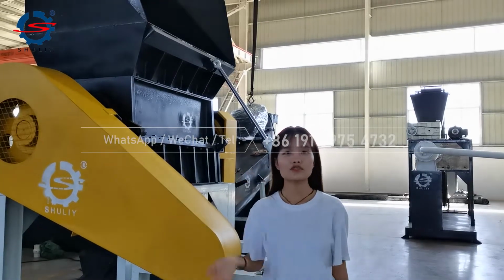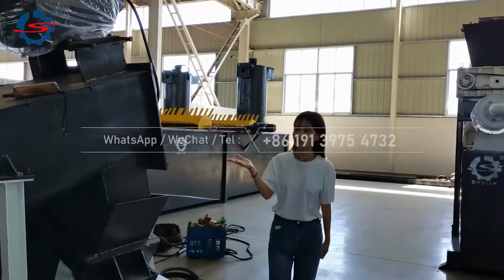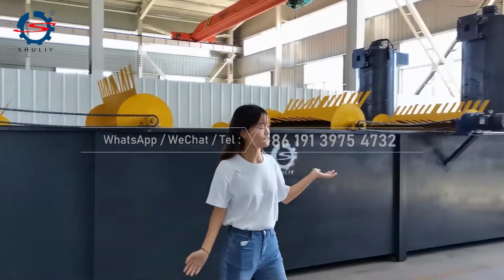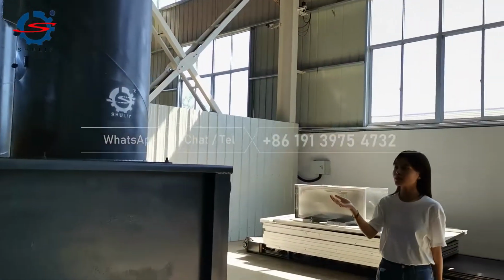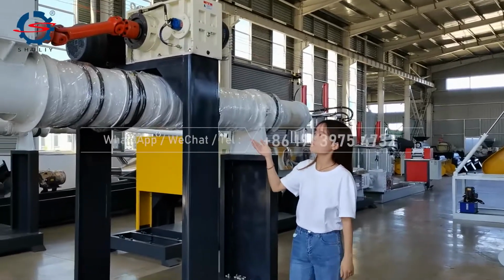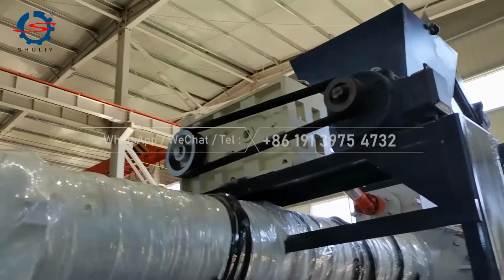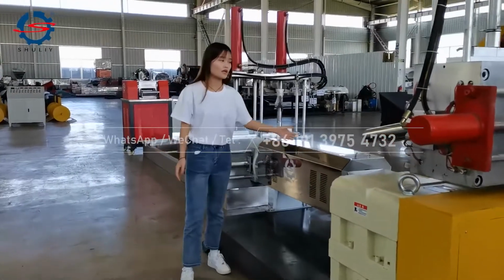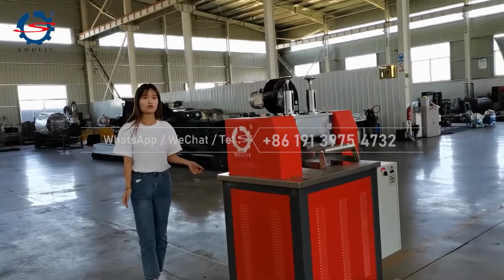Best Selling Plastic Pelletizing Machine | Introduction of Plastic Granulator in Our Factory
The video shows the best sell plastic recycling machines in our plant, the whole production line can make waste plastics into plastic pellets, the recycling line includes a plastic crusher, a plastic pelletizer machine, a cooling tank and a pellet cutter machine.

Our sales manager Sunny went to our factory and took a video of our newest plastic pelletizing machine, she introduced the machine structure and how the plastic pelletizer work, if you are interested, consult us today and then we will send you more machine pictures and quotation.